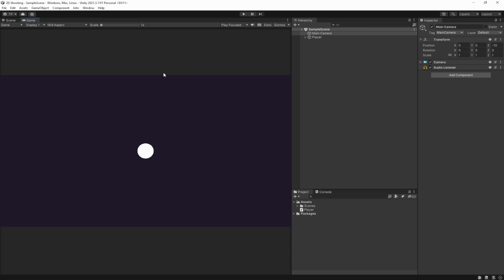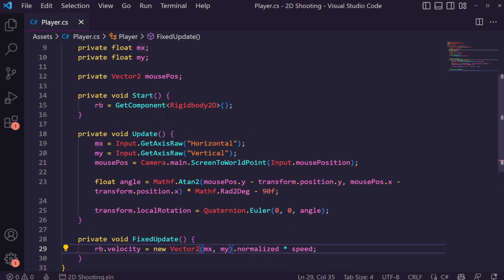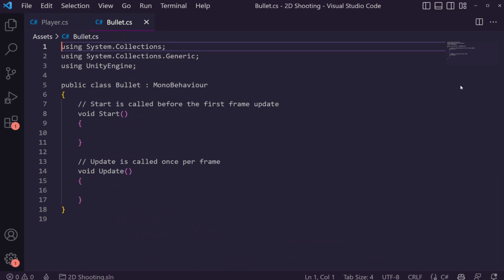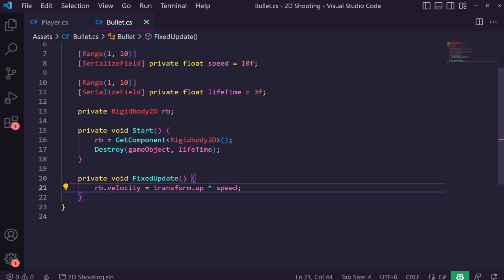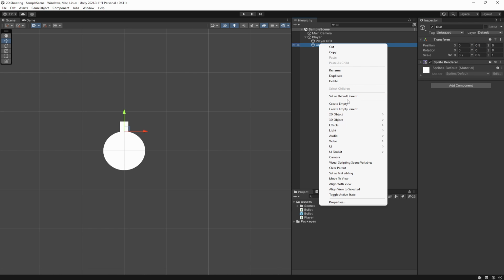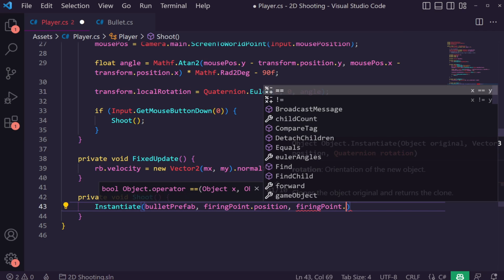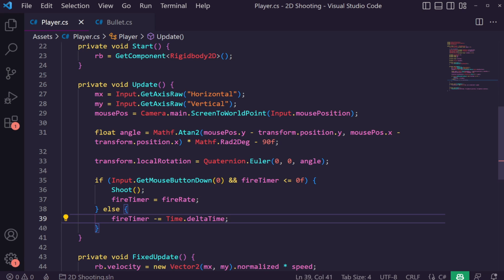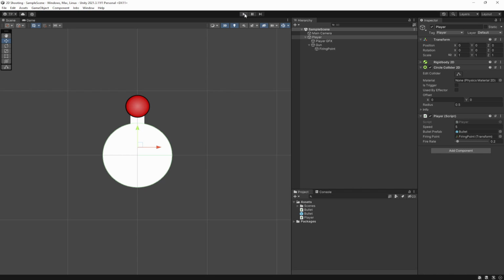2D Shooting in Unity - 2022 Tutorial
Learn how to add a 2D shooting mechanic to your Top Down 2D Shooter Game! We implement different bullet settings and fire rates using Unity!